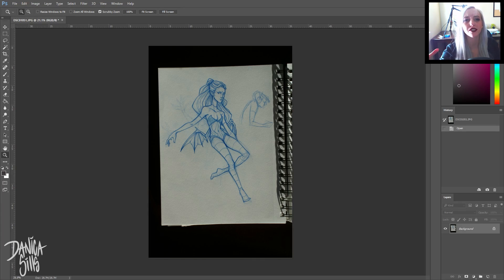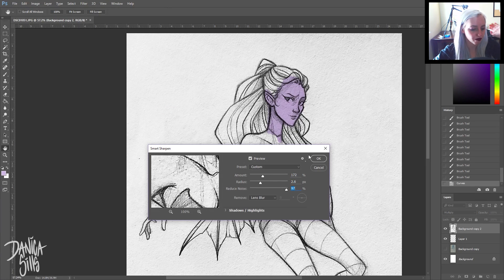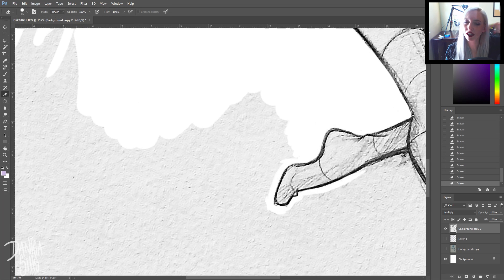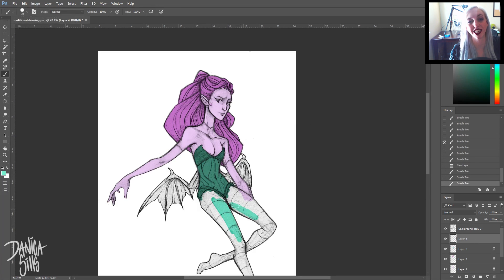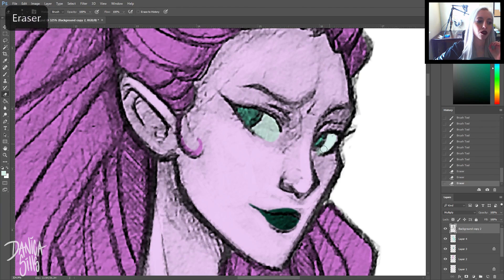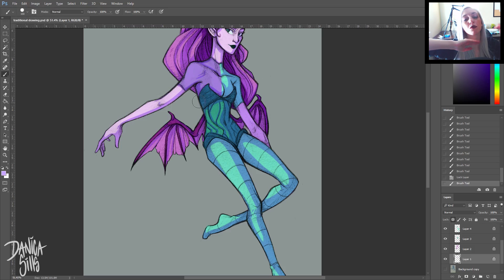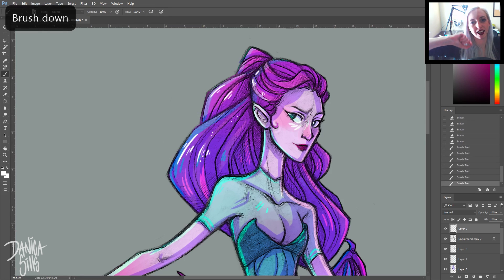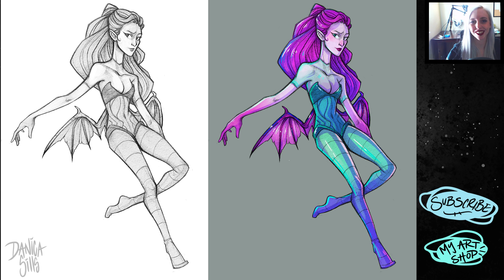How to Clean up and Color Sketches ♦ Photoshop Tutorial ♦ Bat Wings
Hey there! This is the process I like to use to clean up my traditional sketches in Photoshop to prepare them for sharing or coloring.

♦ Digital Load-out ♦
Cintiq 13HD Pen Display:

Photoshop CC

Blue Yeti USB Microphone - Blackout Edition: